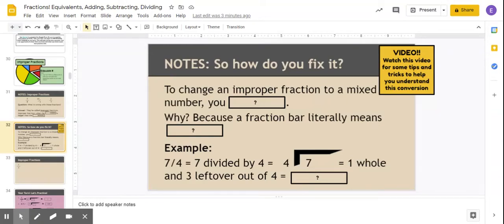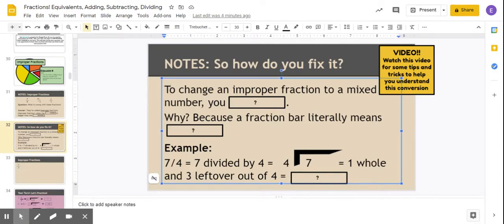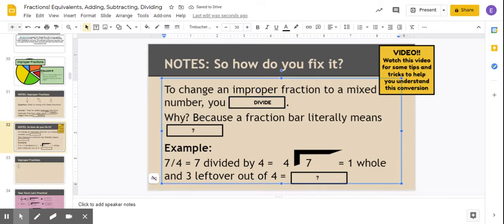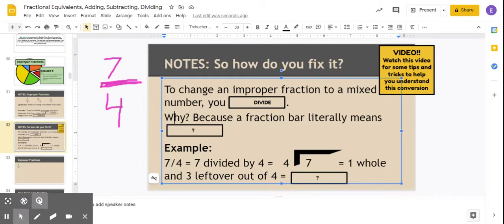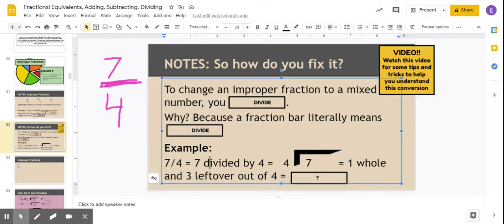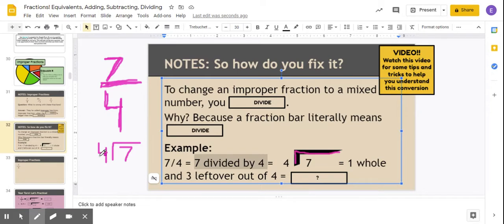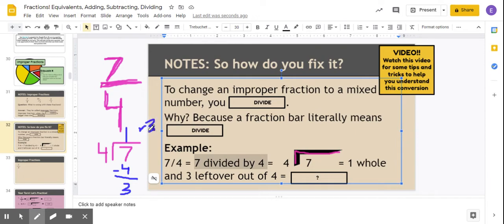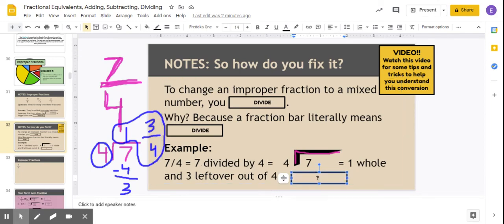Converting Improper Fractions To Mixed Numbers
Learn how division can help you convert!